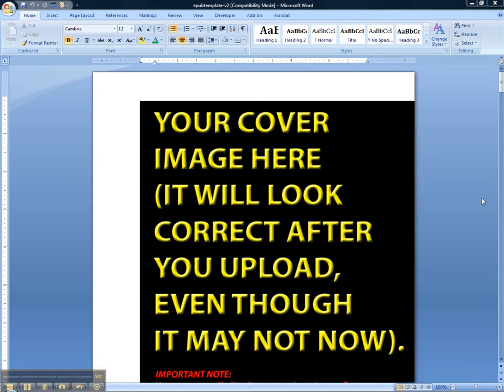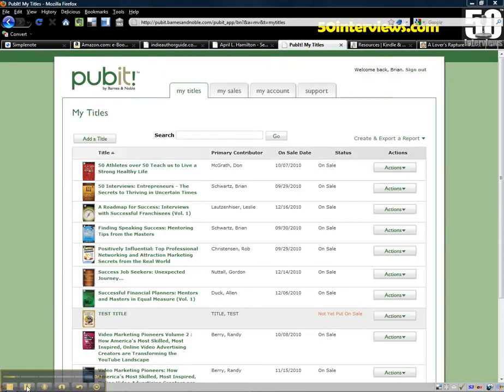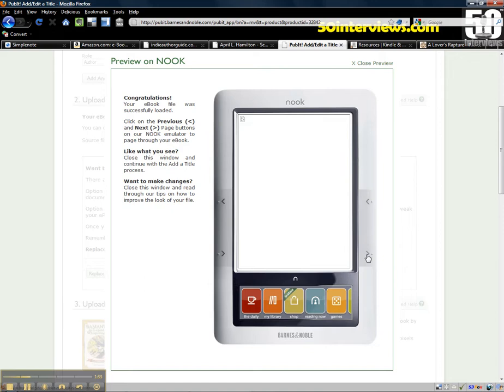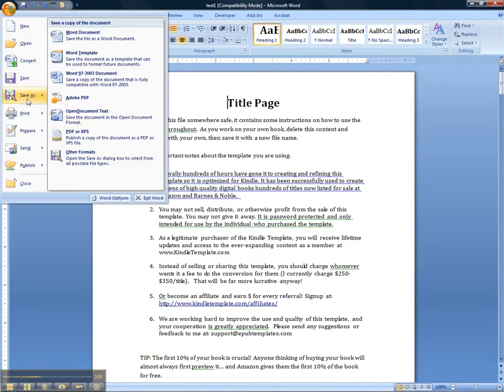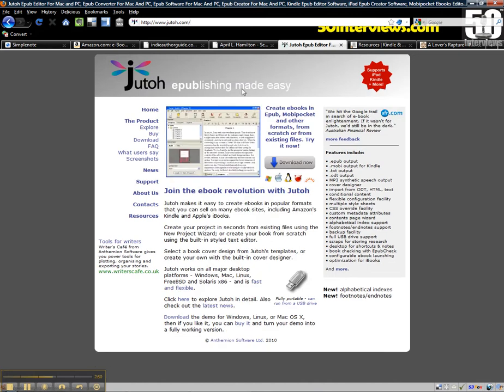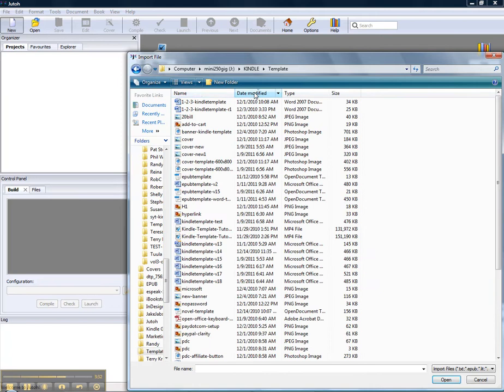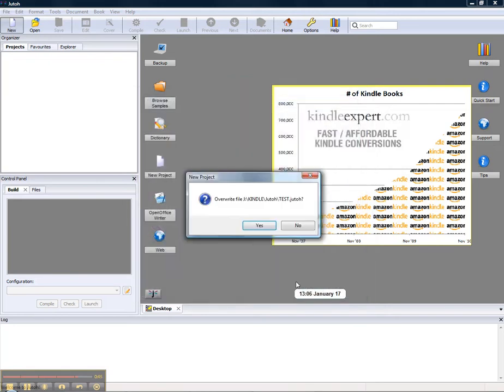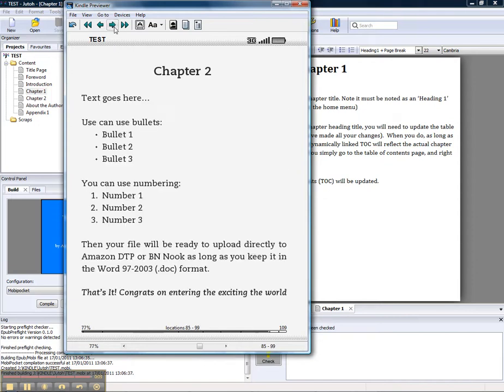template upload to bn